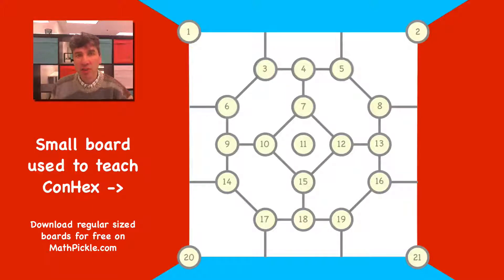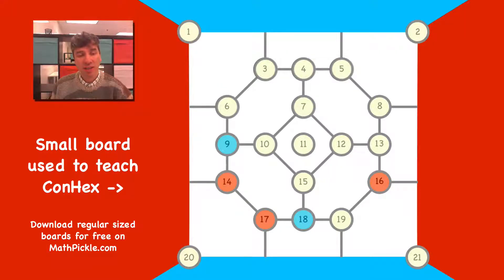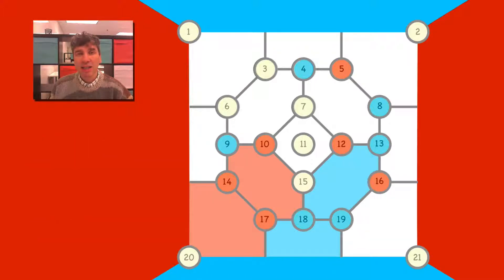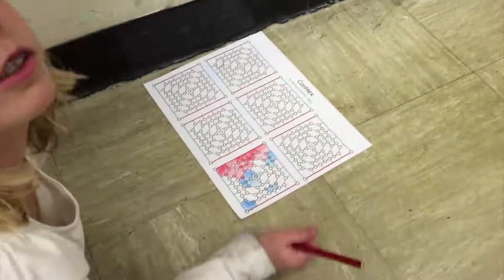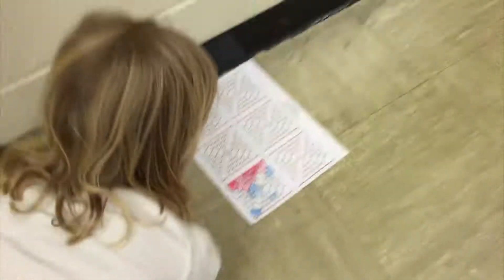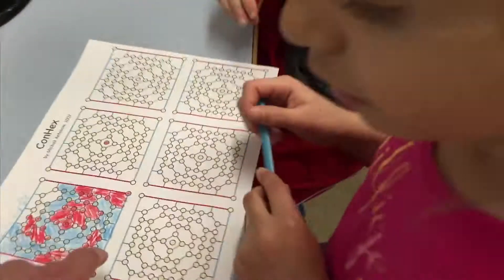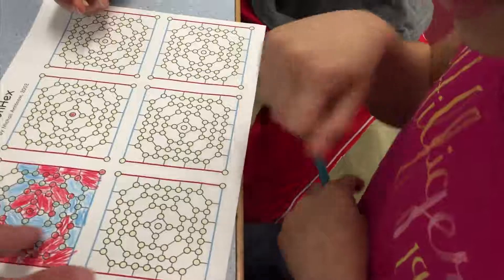ConHex by Michail Antonow, 2002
A pencil & paper strategy game for students learning about perimeter and 2D shapes. Here I explain the rules using a small board. The regular board can be found for free